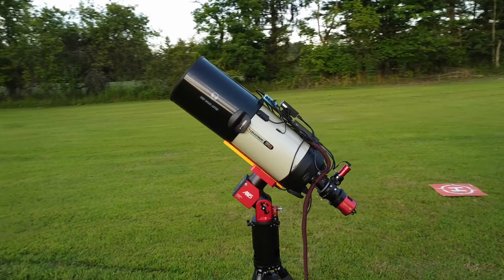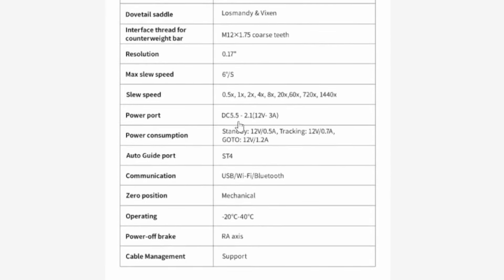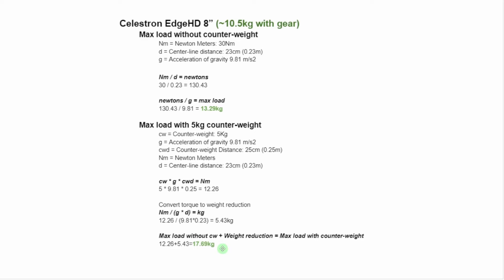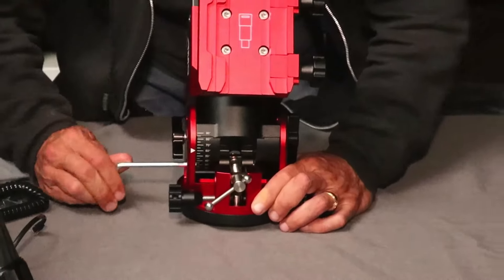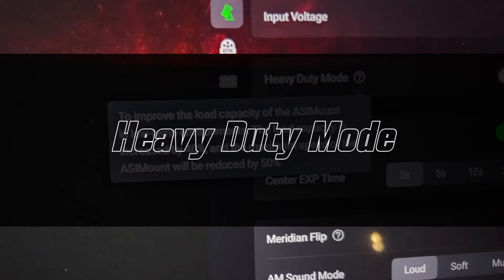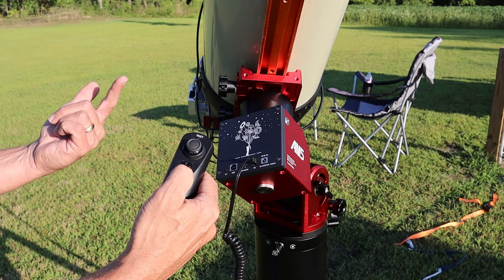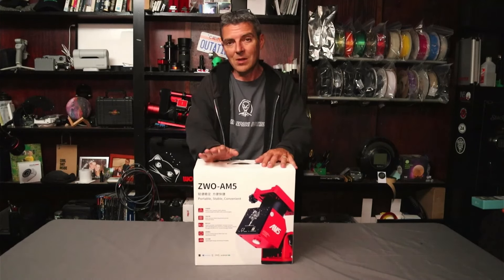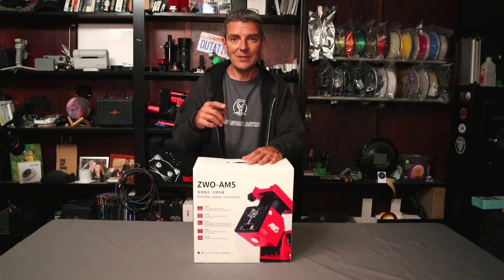ZWO AM5N Harmonic Mount In-Depth Review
In this video, we take an in-depth look at the new ZWO AM5N mount. We'll go over its key features, including its tracking accuracy, payload capacity, and ease of use from within NINA using the ASCOM drivers. Whether you're considering an upgrade or looking for a reliable mount to enhance your astrophotography setup, this review will provide you with all the insights you need. We'll also share tips on setup, performance testing, and how maximum load calculations, as well as go over setting up the TC-40 Carbon Fiber Tripod, and the PE200 Extension Pier.